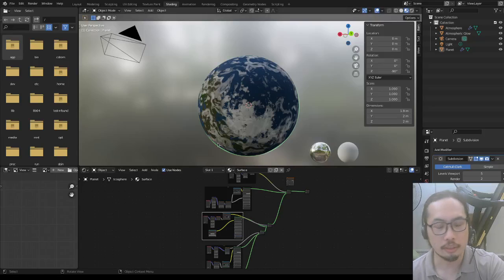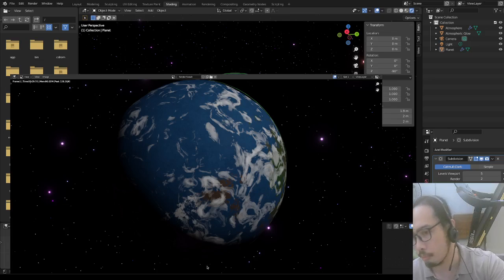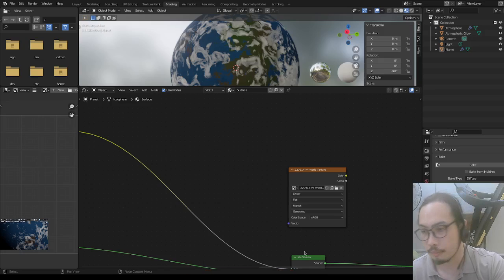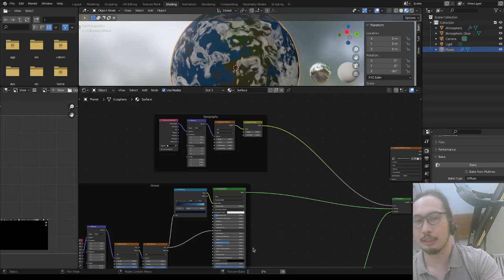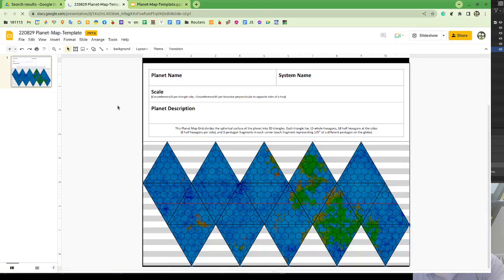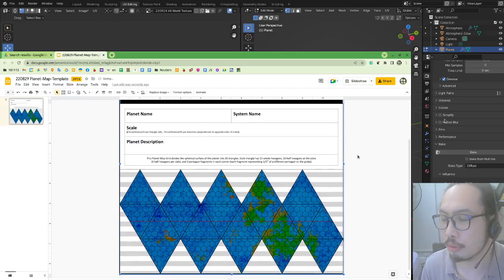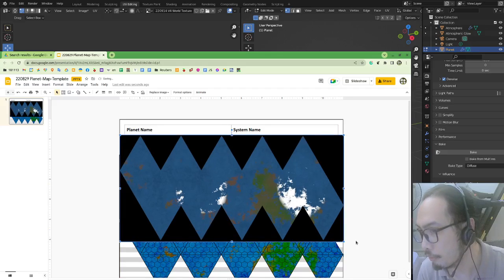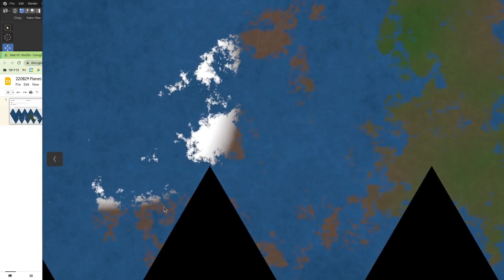2022 09 14 Version 2.1 of the Blender Planet Generator File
If you like our work, consider supporting us and also get Mneme Variant Combat Rules